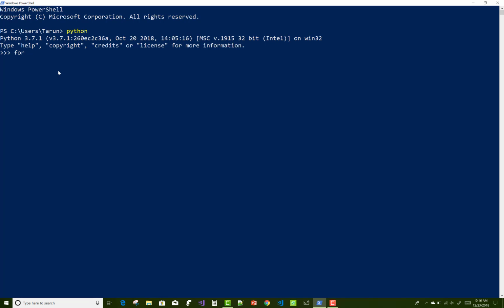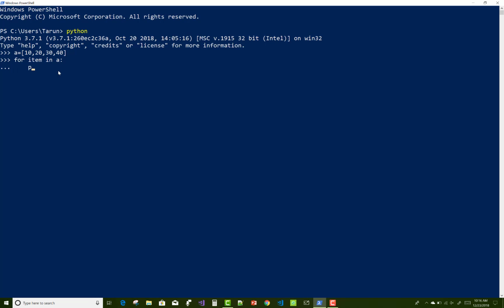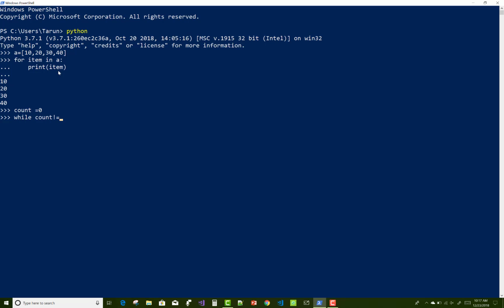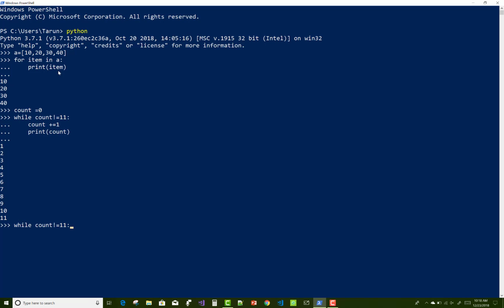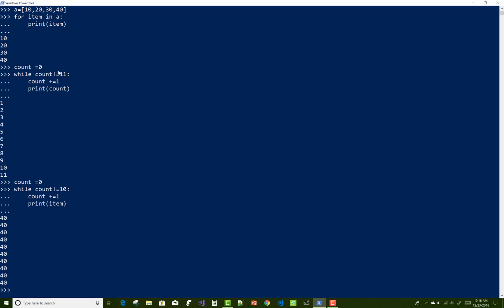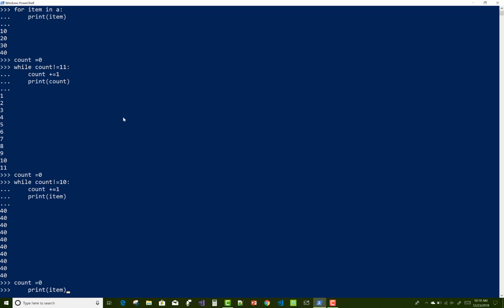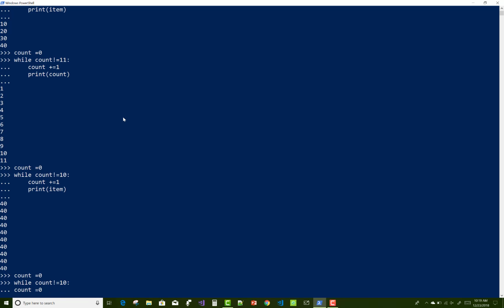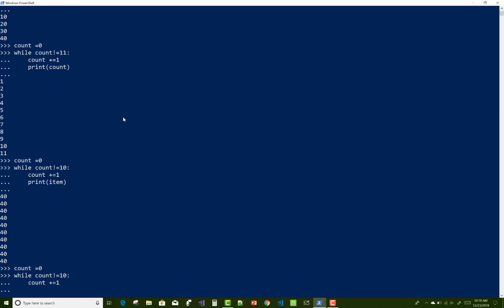Python Tutorial for Beginners 4 -For Loop and While Loop in Python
In this Video, I am going to teach you, example of for loop and while loop in Python.